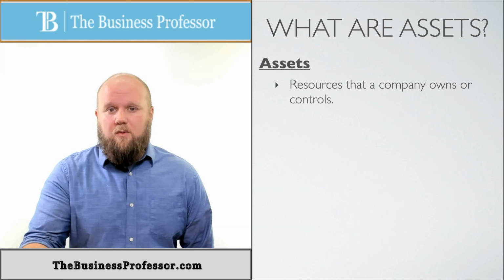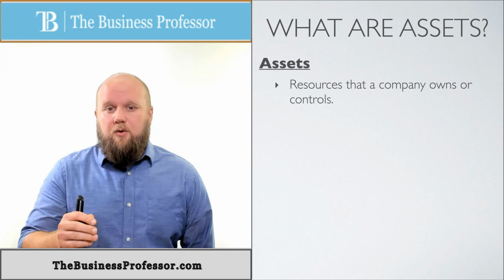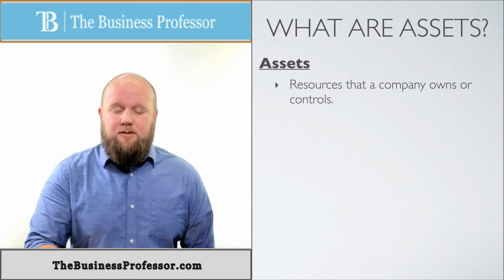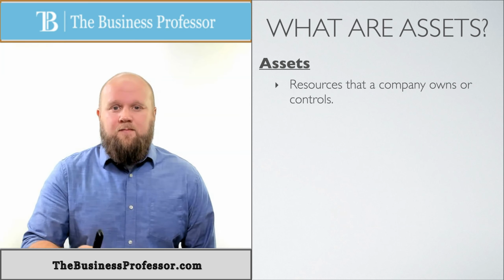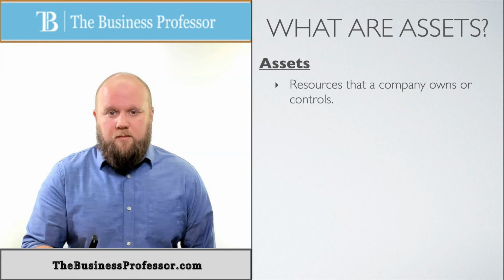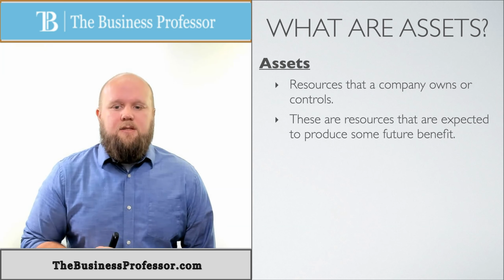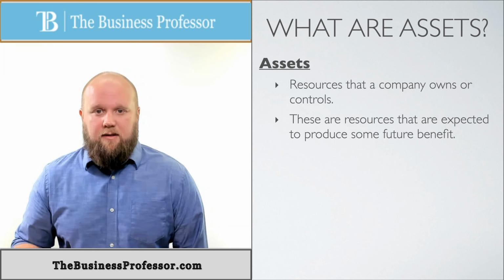What are Assets - Financial Accounting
Professor AJ Kooti explains, What are Assets in Accounting, as part of his financial accounting course series.